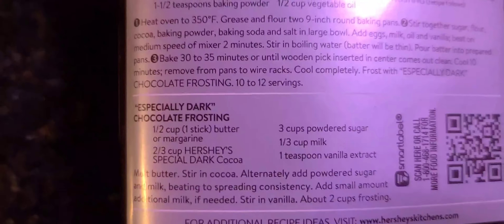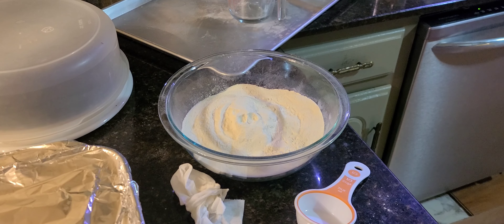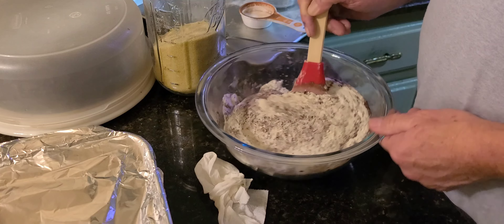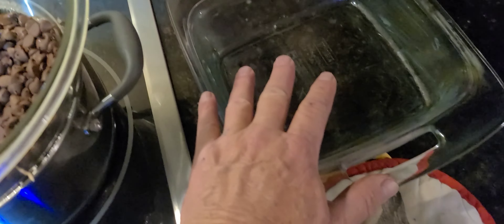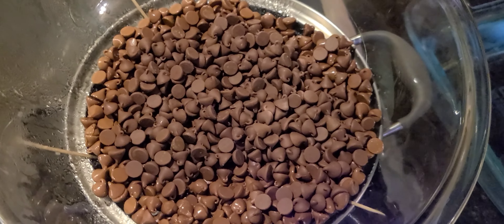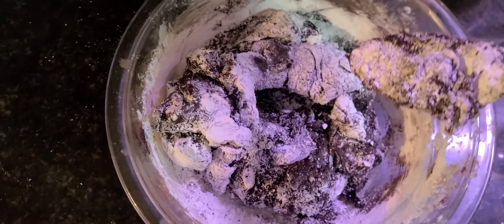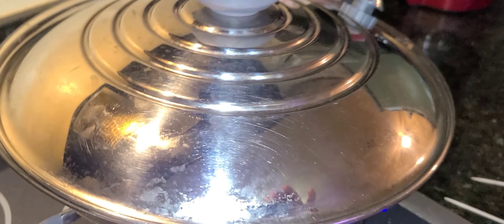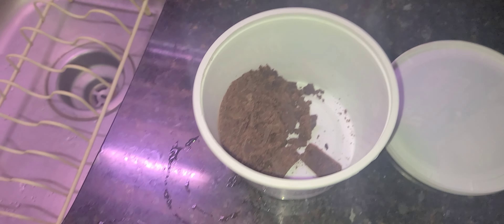making thc chocolate